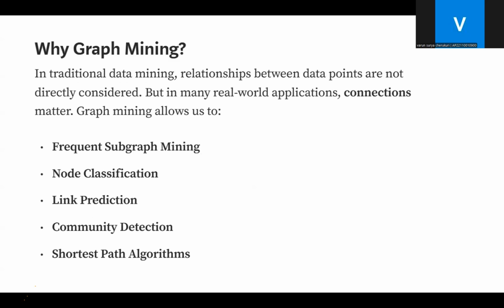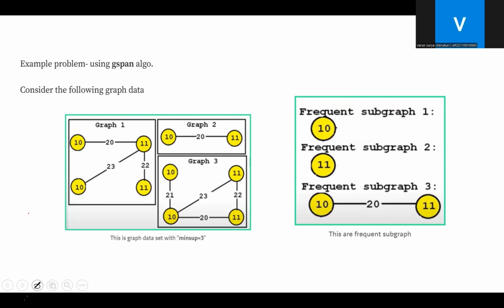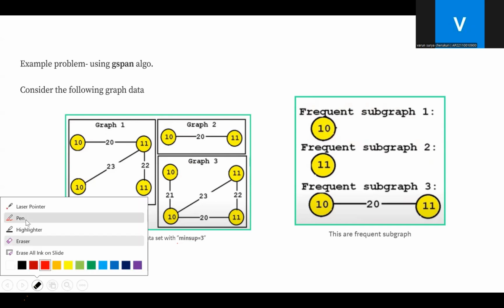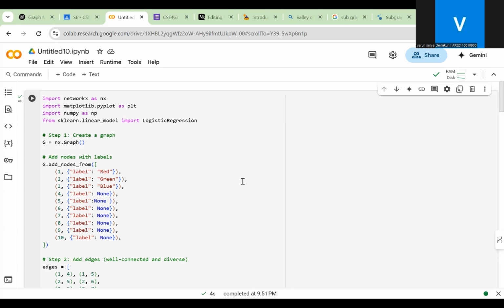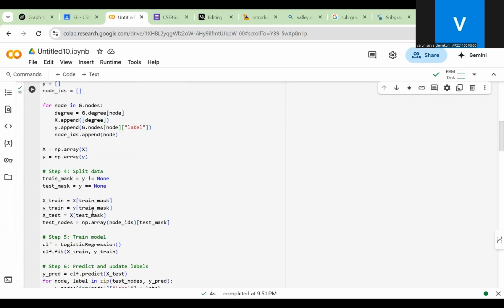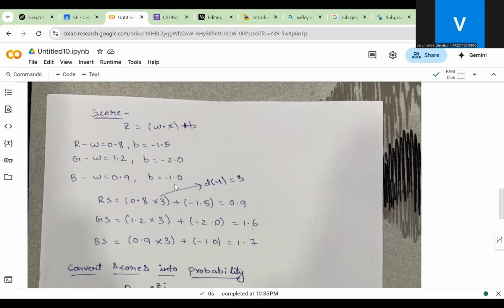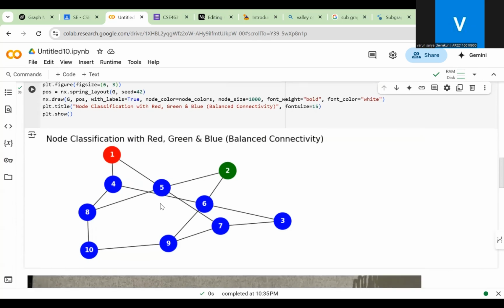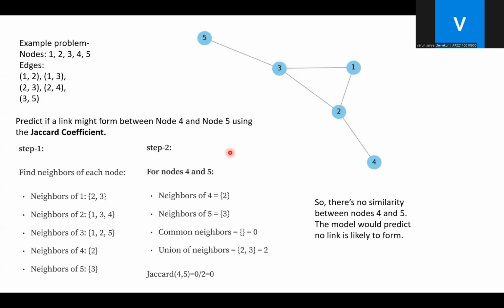Graph mining explanation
Graph Mining is a field of data mining that focuses on discovering useful patterns, structures, and information from graph-structured data. A graph is made up of nodes (vertices) and edges (links), and it is used to represent relationships among entities in various domains like social networks, biological networks, chemical structures, and the web.